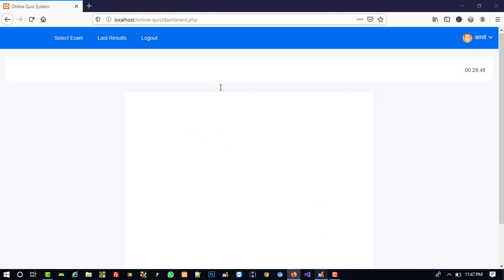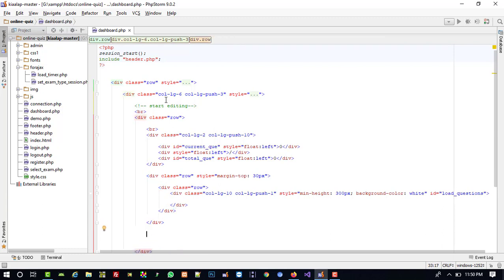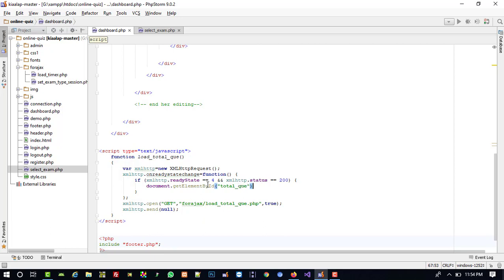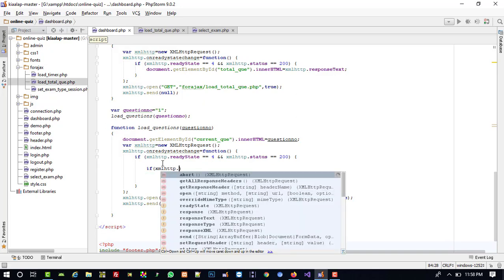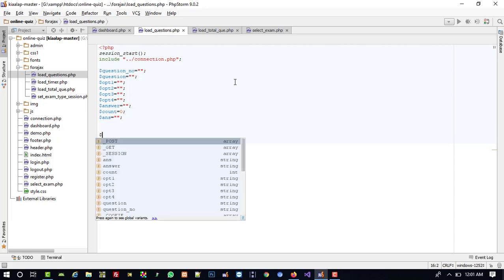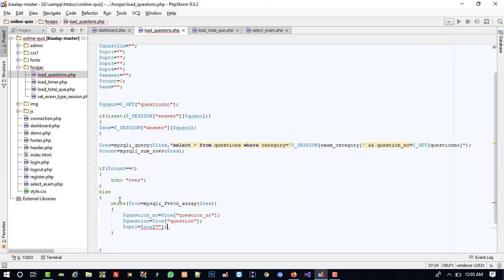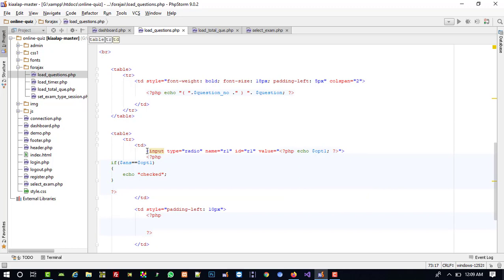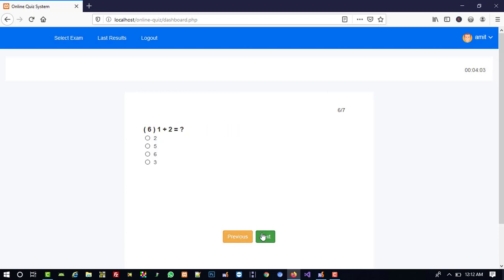how to display questions with multiple options with previous next button in online quiz in php